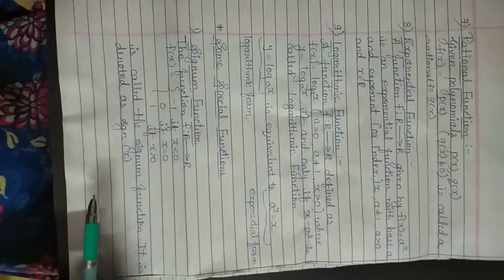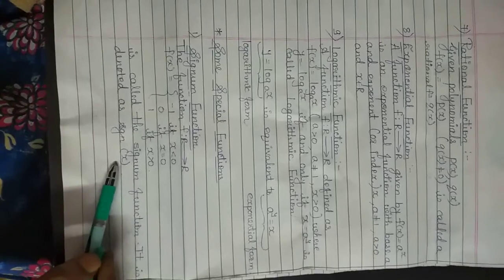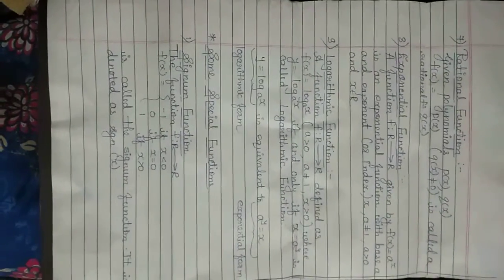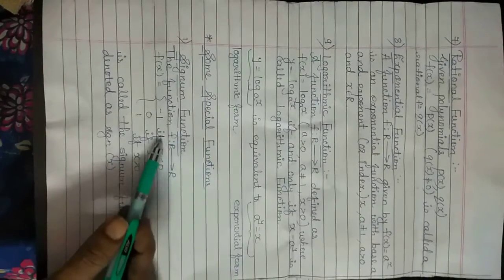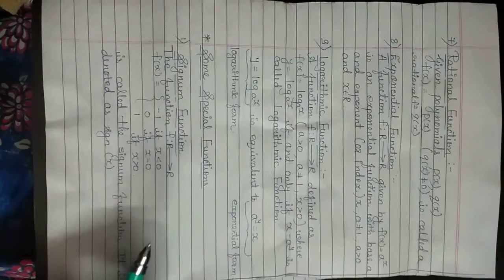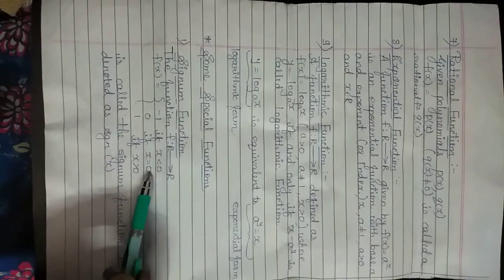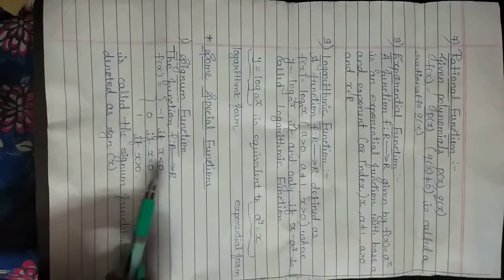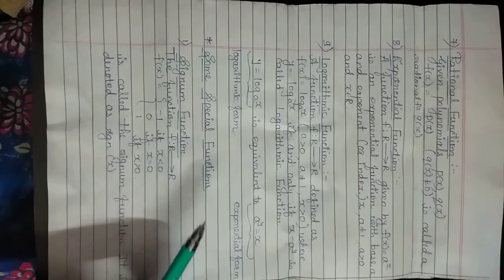Lecture -15(B) Maths ( XI Science & XI Commerce )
Functions ( Some special functions )